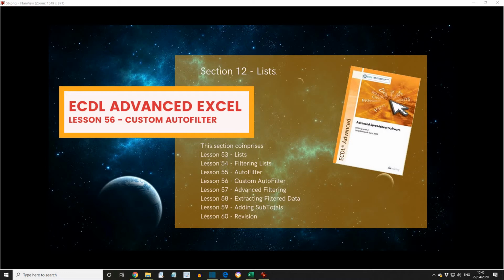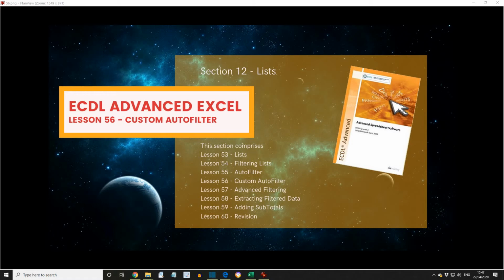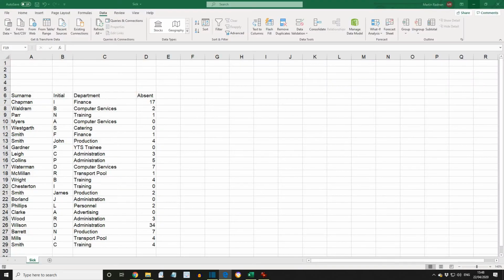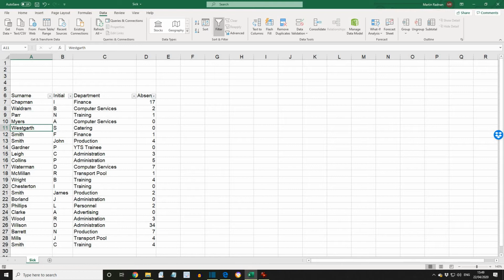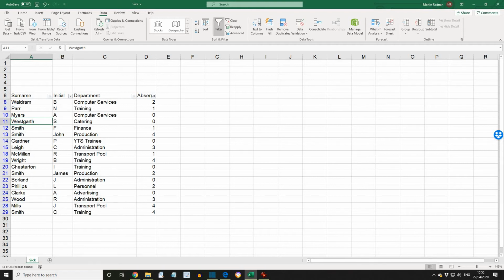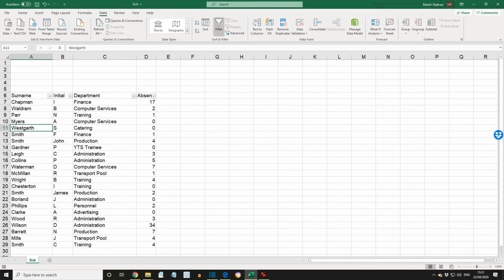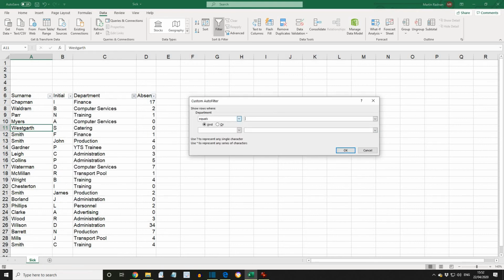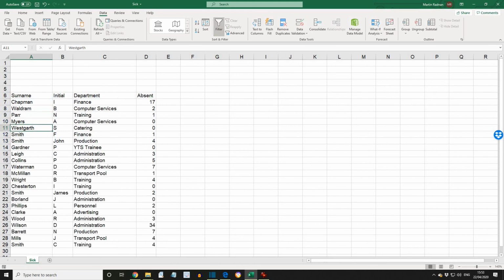ECDL Advanced Excel Lesson 56 Custom AutoFilter